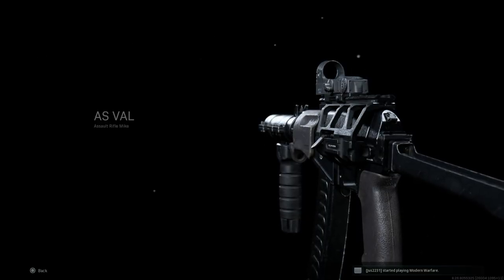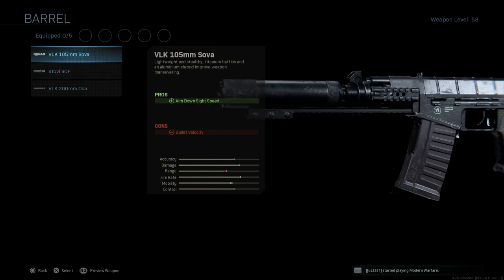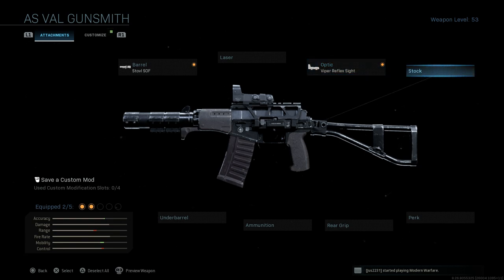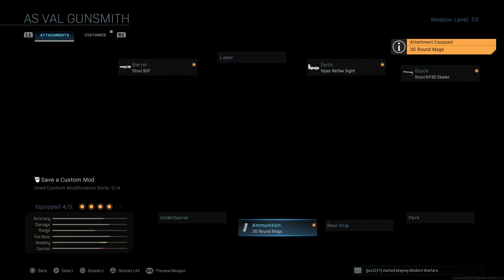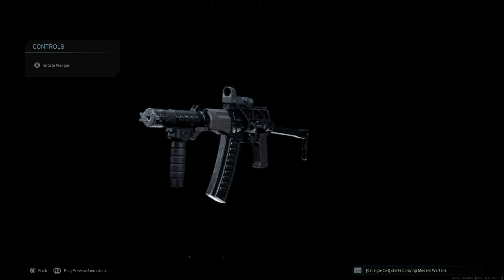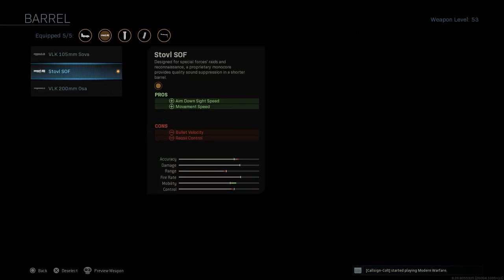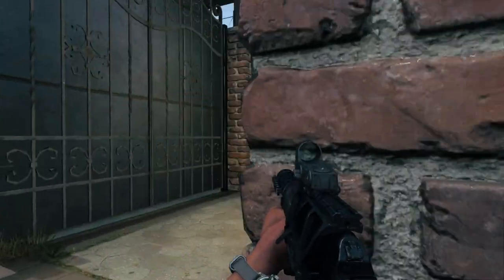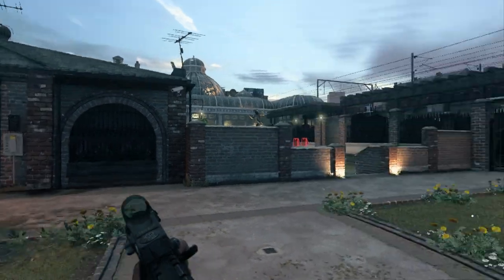SR-3M Weapon Conversion - Call Of Duty Modern Warfare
Today we are converting the AS VAL into the SR-3M!

The SR-3 Vikhr (СР-3 Вихрь, Russian for "whirlwind") is a Russian 9×39mm compact assault rifle. It was developed by A. D. Borisov, V. N. Levchenko and A. Tyshlykov at TsNIITochMash (Central Institute for Precision Machine Building) in the early 1990s and was manufactured in 1994. Heavily based on the AS Val, but lacks an integral suppressor, has a newly designed folding stock and charging handle for ease of concealed carry. The abbreviation "SR" stands for spetsialnaya razrabotka — special development.

Because the SR-3 Vikhr is a rather expensive weapon for its small size and weight, it was not mass produced for the Russian military. Although, it was primarily used by the Russian Special Operations Forces and certain government officials' security details.

After the adoption of the SR-3 Vikhr, the FSB established new operational requirements with a goal to combine the qualities of the SR-3, AS Val and VSS Vintorez, resulting in a new variant designated as the SR-3M

The SR-3 is a compact assault rifle chambered in 9×39mm subsonic cartridge. It is primarily used with the SP-6 armour piercing ammunition with a hardened steel penetrator, that can penetrate a 6mm steel plate at a range of 200 metres. Along side the SP-6, a lower cost SP-5 ball ammunition with a heavy bullet and PAB-9 ammunition is also used. The SR-3 is based on the AS Val, but lacks the integral suppressor. As a result, it is much more compact than the AS Val.

The SR-3 is a select-fire, gas-operated action with a long stroke piston. It uses the same rotating bolt group from the AS Val, and fires from a closed bolt. It has a more compact, top-folding buttstock and a simplified flip-up rear sight which can be set for 100 metres or 200 metres distance compared to the AS Val. The redesigned charging handle, made in the form of dual sliders above the forearm, and must be grasped by thumb and index finger and then retracted to load the weapon. The trigger unit is generally the same as in the AS Val, but the AK-type safety is replaced by ambidextrous lever above the pistol grip. The fire mode selector is of cross-bolt, push button type and located behind the trigger, inside the trigger guard.

SR-3M:
The SR-3M is a modernised variant of the SR-3 Vikhr. It receives an improved polymer furniture, a more convenient charging handle, an AS-style controls (safety lever, semi-automatic/full automatic selector switch is inside the trigger guard), an AS-style side-folding stock, a redesigned handguard with a folding foregrip and where the rear sight is now located, a specially developed quick-detachable suppressor, a Warsaw Pact rail mount, and a new magazine with a 30-round capacity which provides a more reliable feeding during automatic fire whilst still compatible with the 10- and 20-round magazines from the SR-3, AS Val and the VSS Vintorez. It is also worth to mention that the 30-round magazine is also compatible with the AS Val and VSS Vintorez.